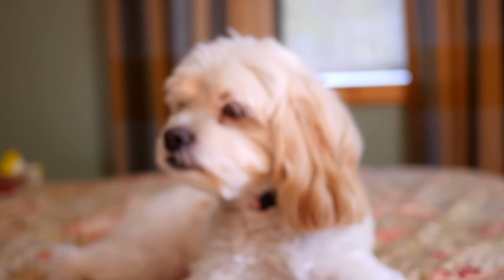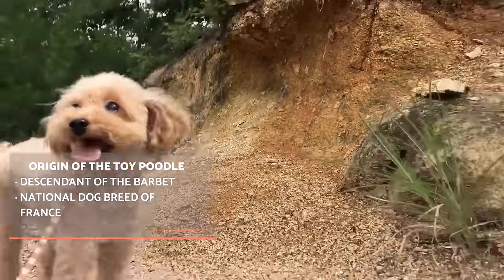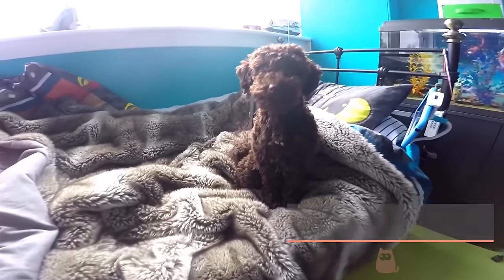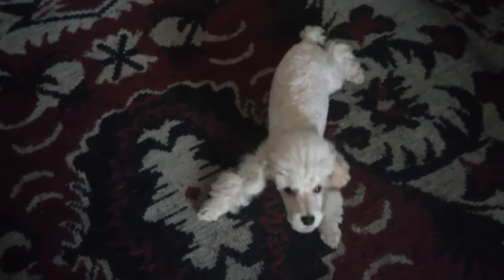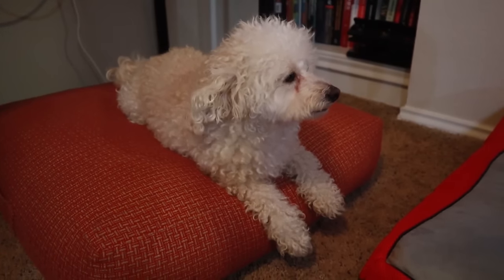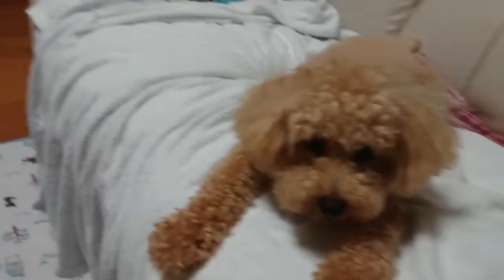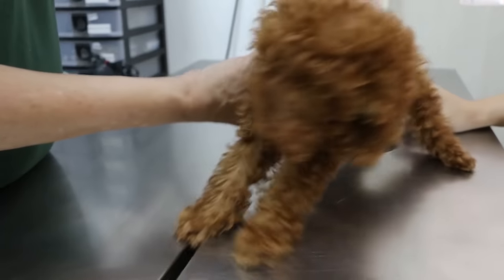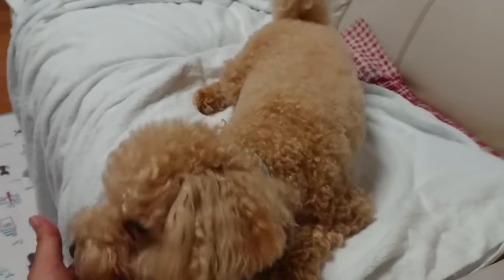TOY POODLE - Characteristics, Character and Care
Do you want to know more about the toy Poodle? 🧡👇 The Poodle is a very popular dog of French origin. However, before adopting them, it is essential we know some important aspects of the breed including its care, education and health. In this new AnimalWised video on the 'TOY POODLE - Characteristics, Character and Care', we do just that by providing information on the toy Poodle's temperament, health needs and mental training. The toy Poodle is only one of the 4 officially recognized Poodle types. If you want to know more about this fun, loving and sociable dog and the different types of Poodle, check out this article